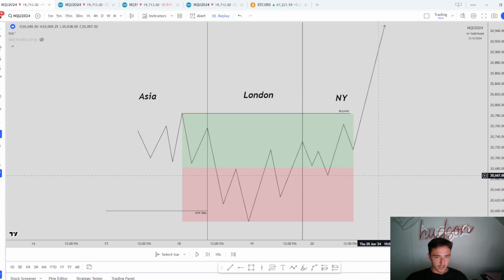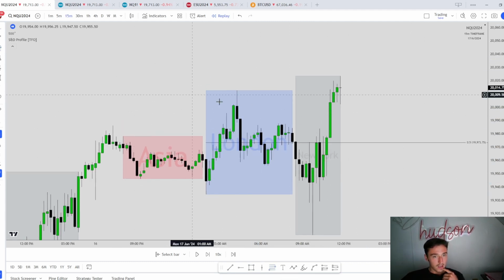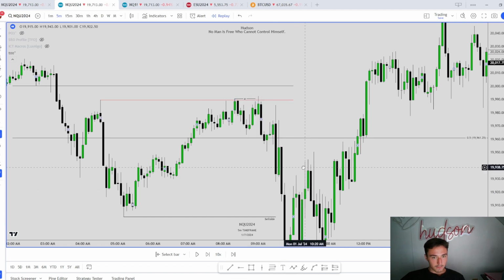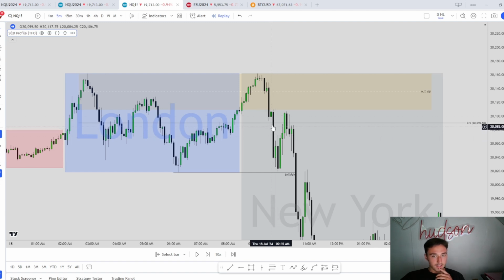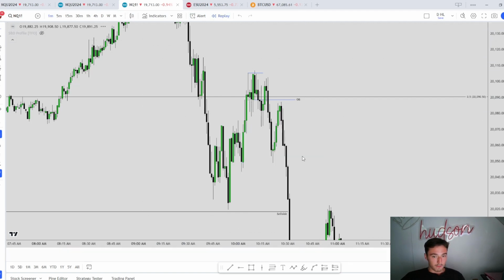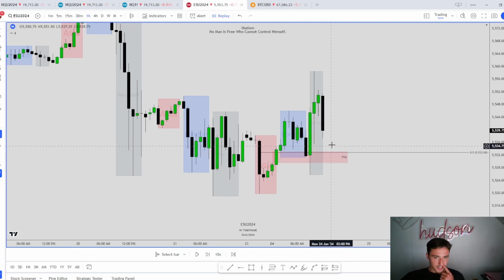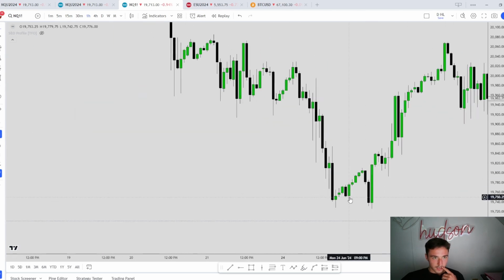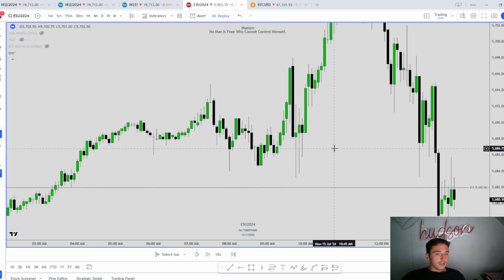Using Daily Premium & Discount - ICT Concepts